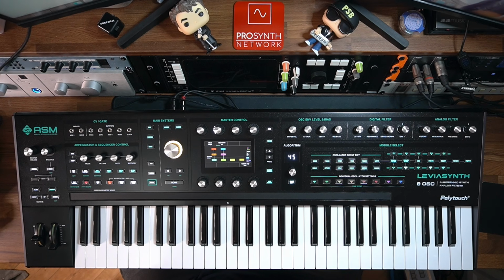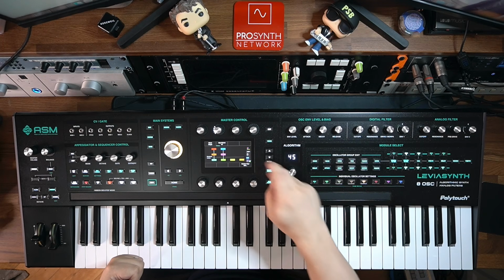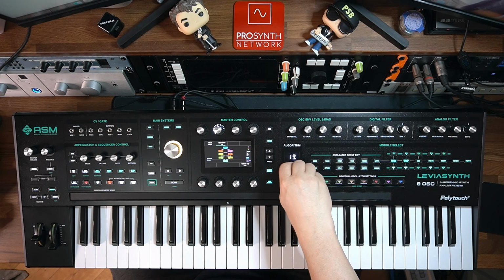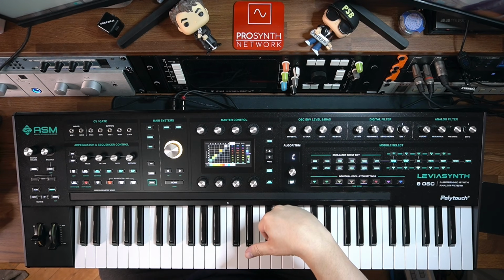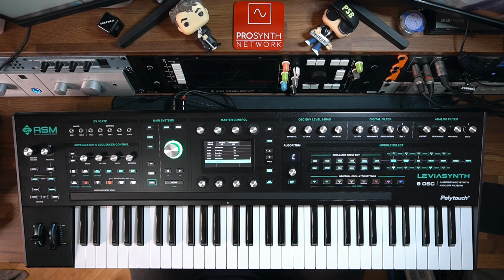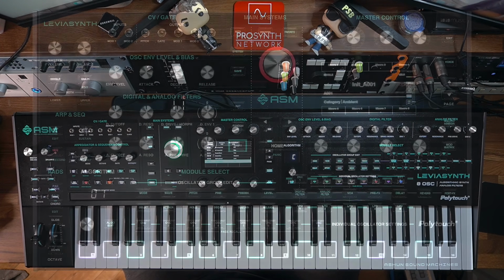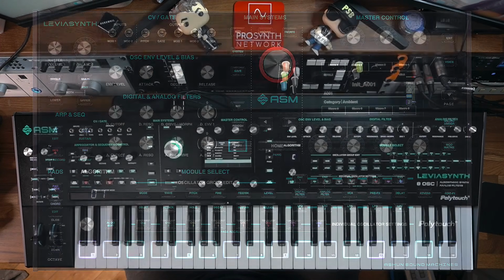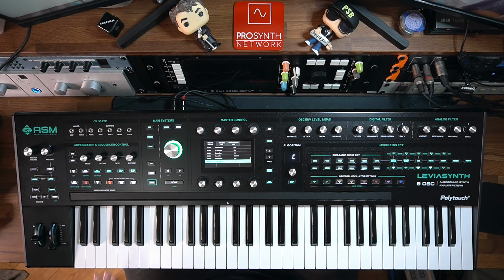ASM LEVIASYNTH - First Look!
The ASM Leviasynth is the follow-up to the massively successful Hydrasynth, and we've been lucky enough to have a unit here to test and take through it's paces.

It's a 16-voice Algorithmic Synthesizer with 8 oscillators per voice. Each of those oscillators has over 300 waveforms, 7 modulation modes, and its own envelope generator. Is it an FM synth? It is and so much more.

We take a look at the hardware, try to explain how it works, and then provide you with a handful of voice demos. Enjoy!

00:00 - Intro and Overview
24:45 - Patch Demos Start Here
25:35 - Strato Voices
25:58 - Synth Pop Split
26:30 - Orange Fields
27:15 - Screen Kiss
28:26 - Mr Hyde & Seq
29:05 - UnAloneism
33:33 - Heet=On=Seq
34:03 - Vocaloid Split
34:47 - Analog Arp Pad
37:28 - Hide & Seek
37:48 - Calm Sinesphere
38:15 - Traversing Path
38:52 - 80' Songwriter
39:38 - Beauty Strum
40:00 - Forest Run
40:24 - Split cajoLead
41:04 - Surrounded By

Become a Member of our YouTube Channel!

YouTube, Facebook, Bluesky, Threads, Twitch & Instagram: @prosynthnetwork